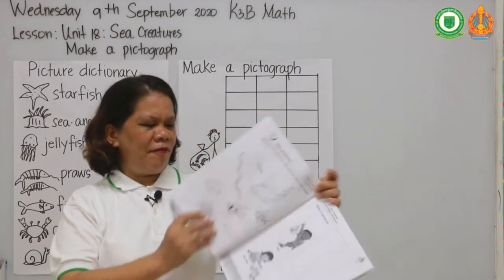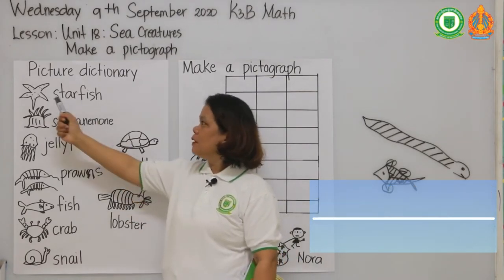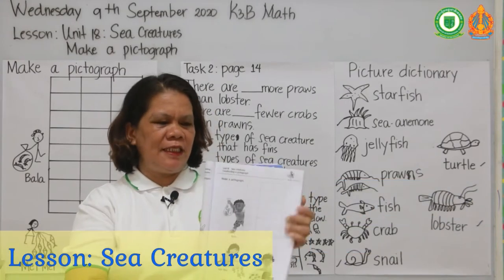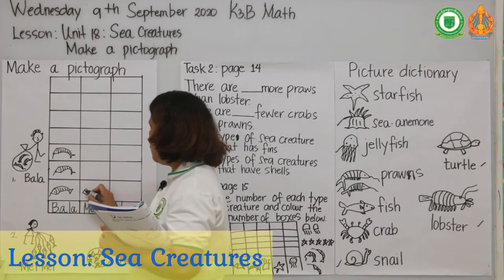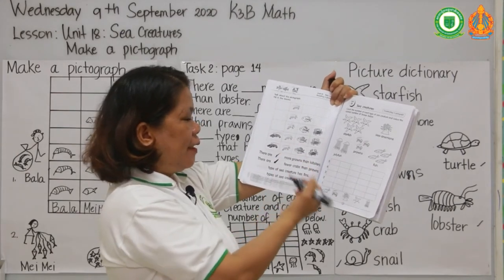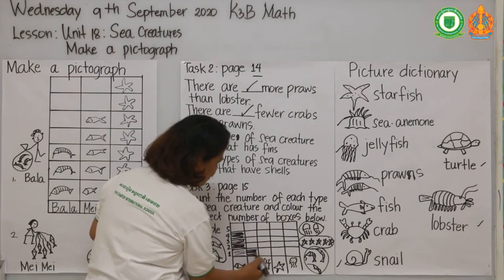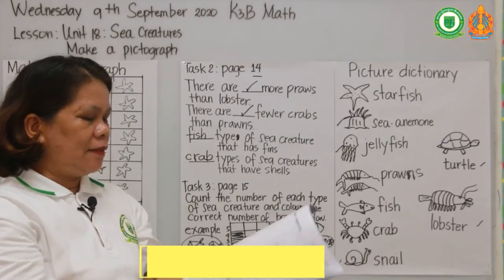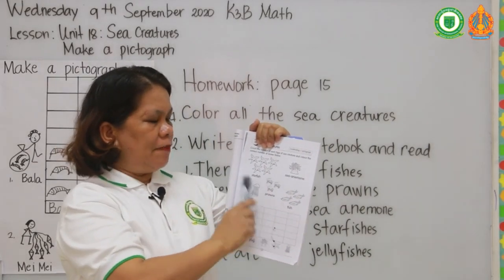Sea Creatures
Kindergarten 3B
Subject: Mathematics
Lesson: Sea Creatures
Taught by Teacher Elizabeth